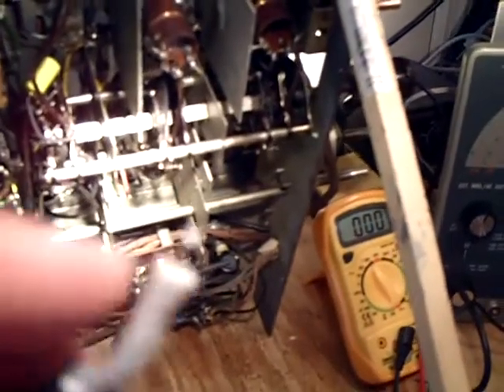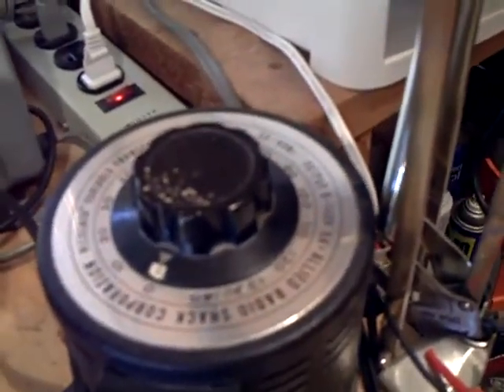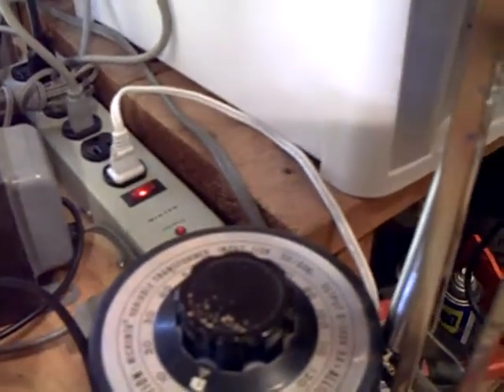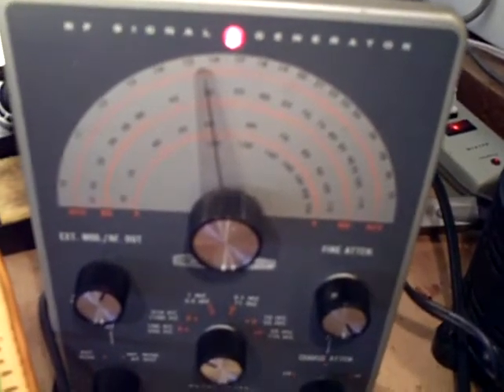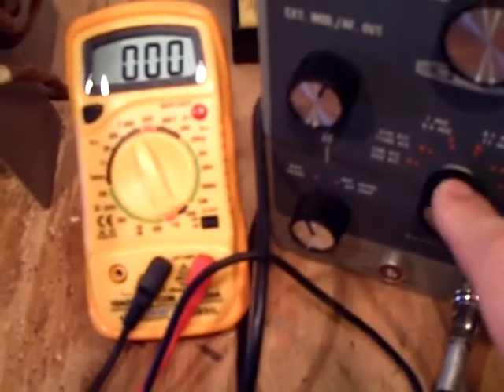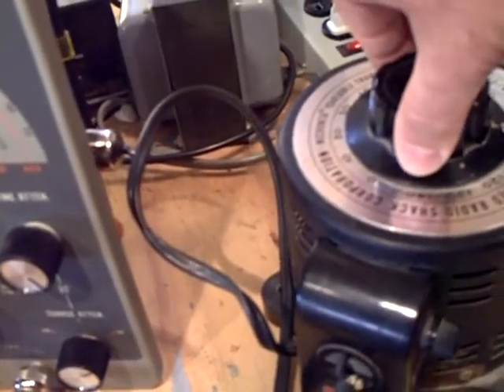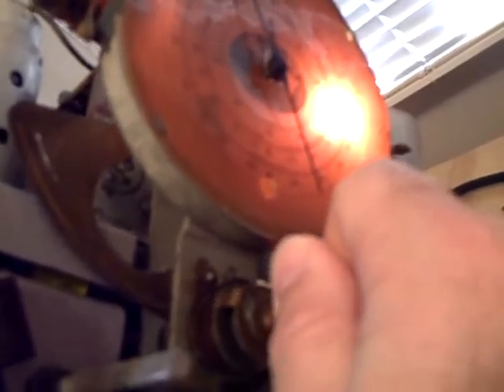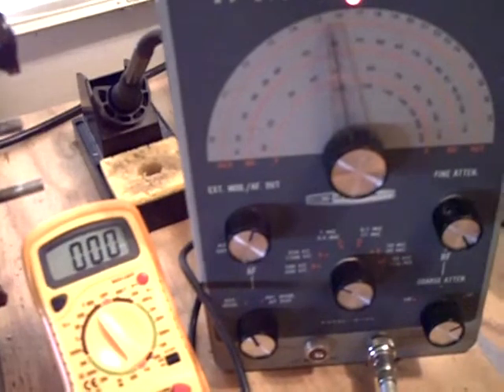Part 16 RCA 262 Repair. Cable replaced, full alignment, but...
RF coax replaced with RG58. full alignment performed, tube screen grid and plate coltages measured, audio is still distorted, but receiver is a lot more sensitive